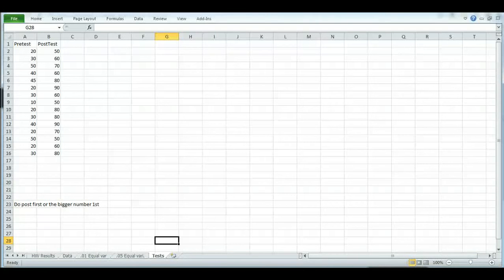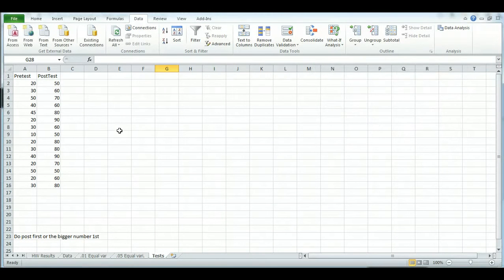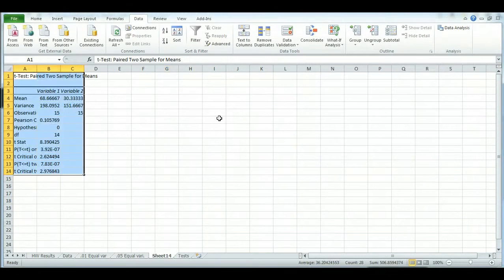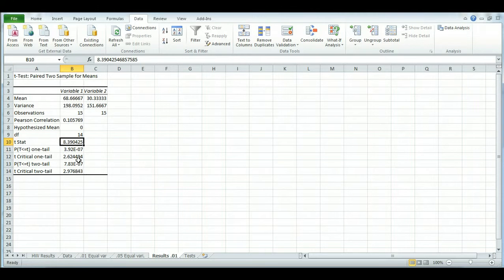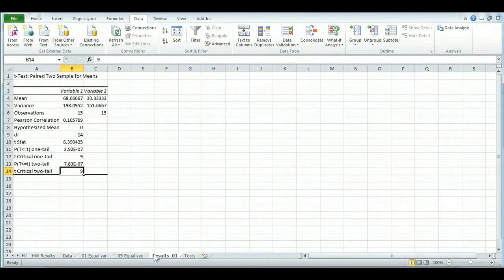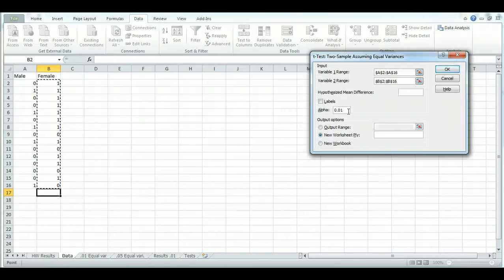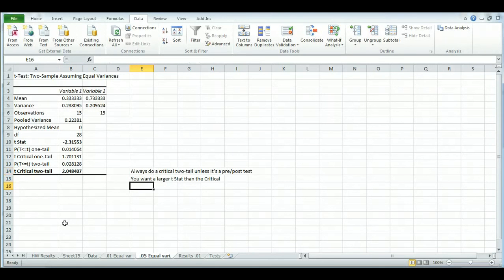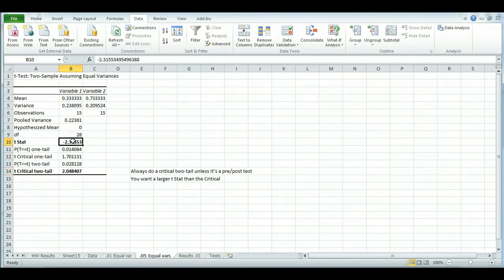Data Analysis Tools Excel 2010 T Test (WINDOWS 7)